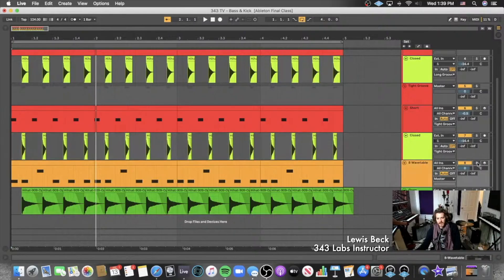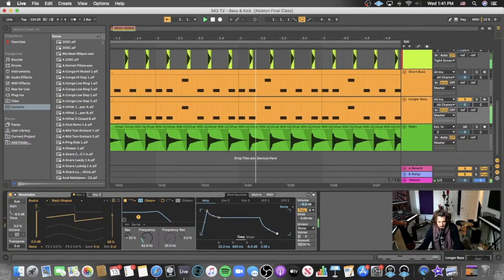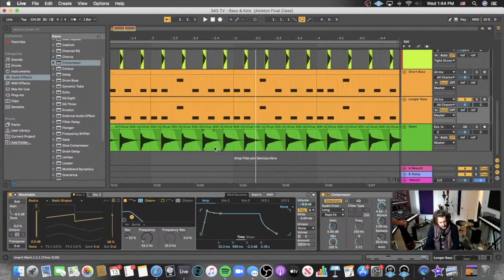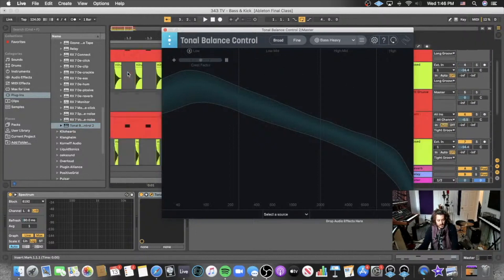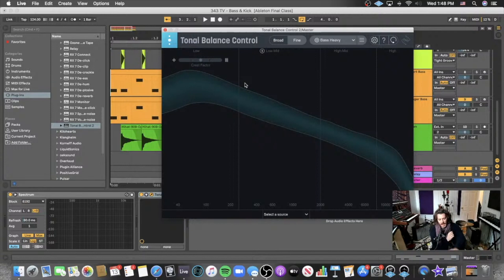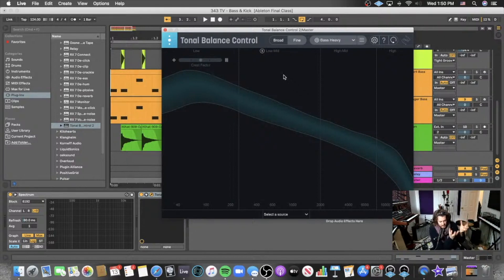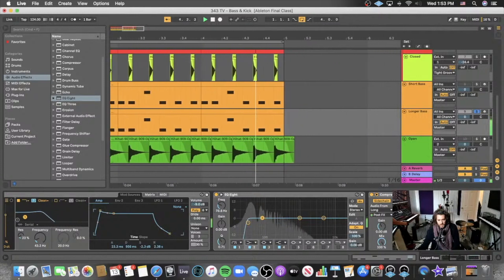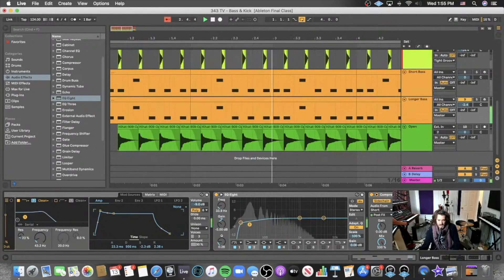How To Mix Your Kick, Bass, & Sub | Low End Mixing in Ableton Live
In this mixing tutorial, 343 Labs Instructor Lewis Beck explains the process of mixing your core low end elements like kick, bass, and sub.

343 Labs is one of the world’s leading Ableton-Certified music production communities, with courses in New York, Berlin, and Online.